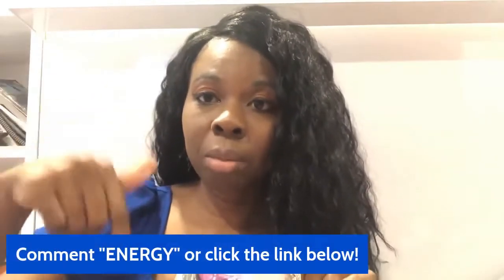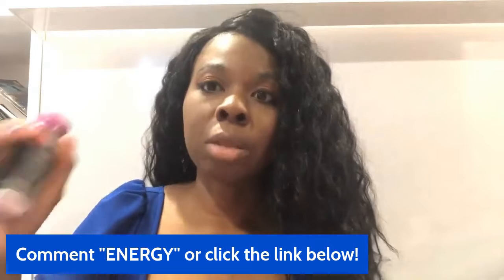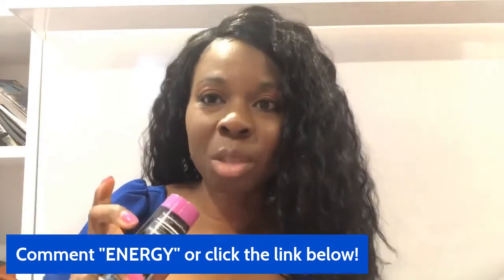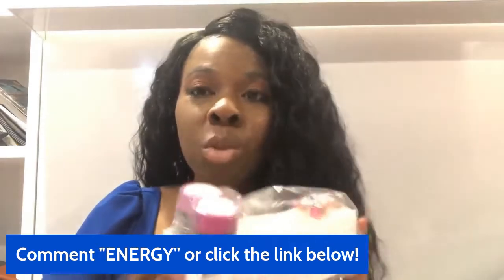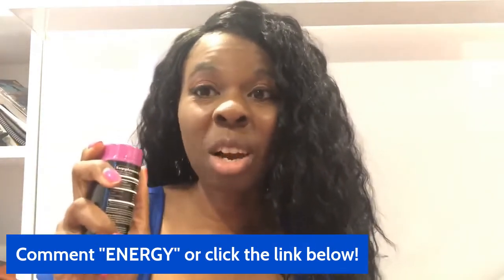How Does A Pacemake Work? | Pacemaker ECG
Nurse Chioma Discusses How To Effectively Learn Nursing Content, Lifestyle Tips for Nurses and Critical Thinking Strategies So Graduates Can Pass Their Nursing Exams